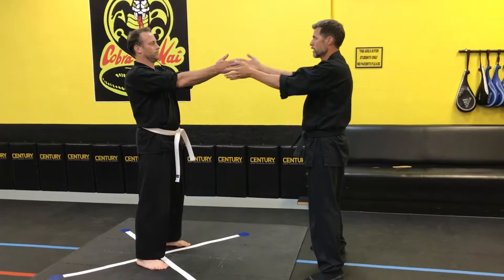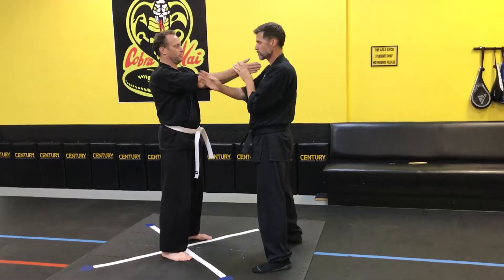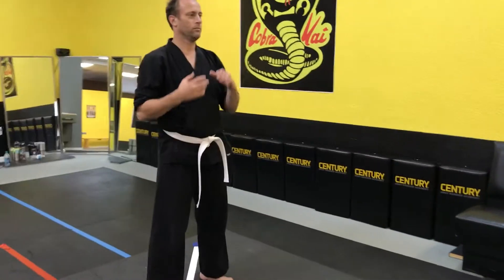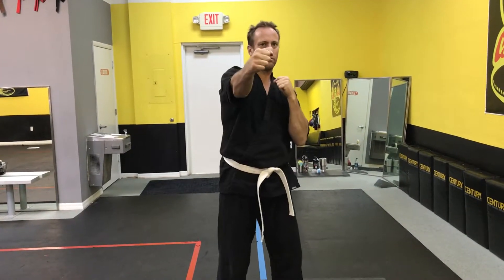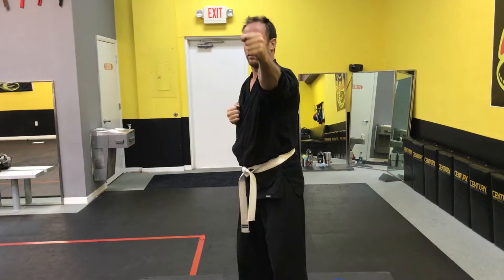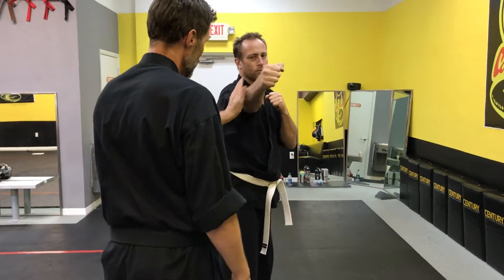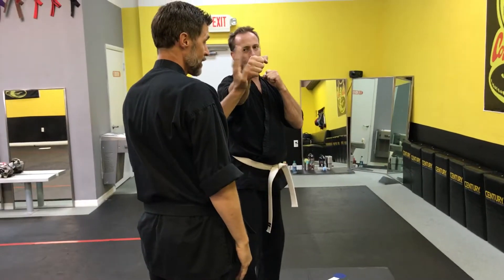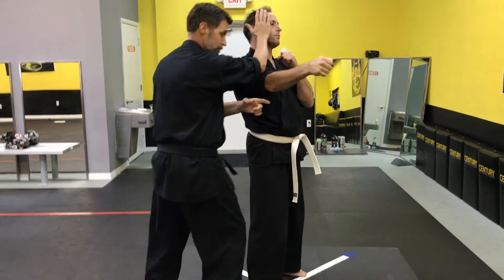Paradigm X Angles of Attack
Direct angles of attack you may expect to parallel, deflect, evade, parry, or redirect as you move off of the line of attack. The key point “triangle”